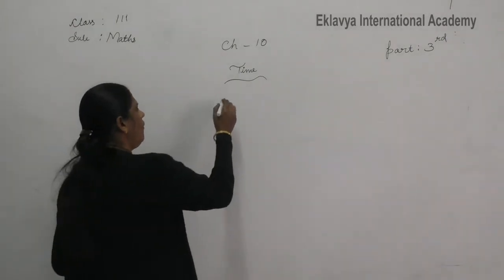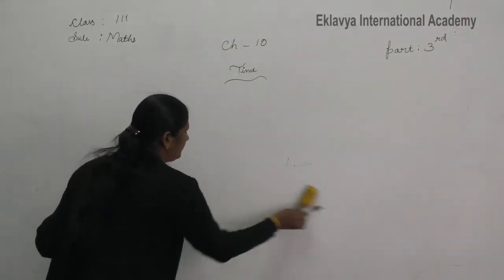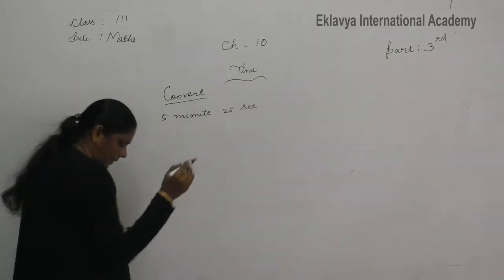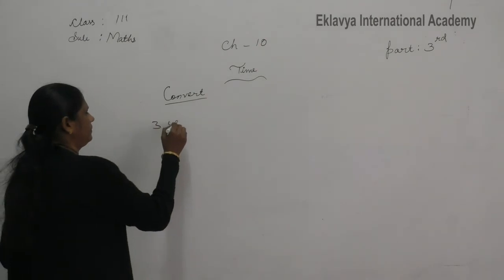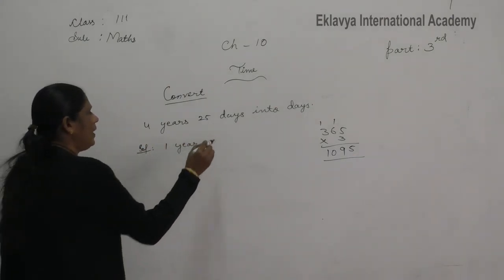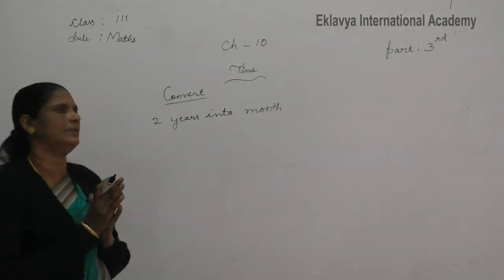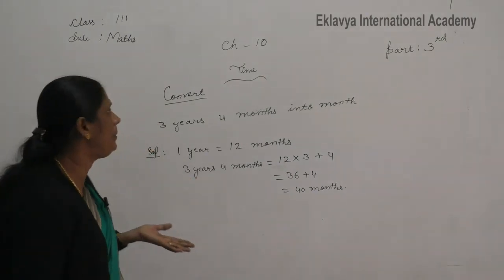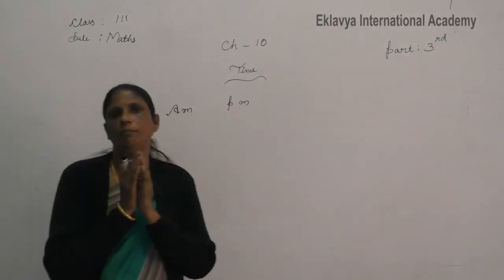III Maths Ch 10 Time Part 3